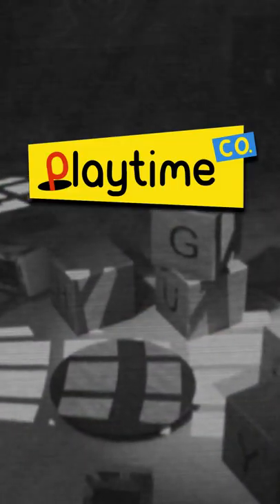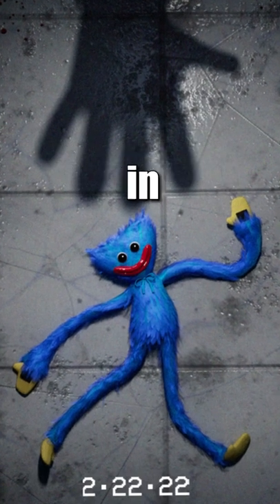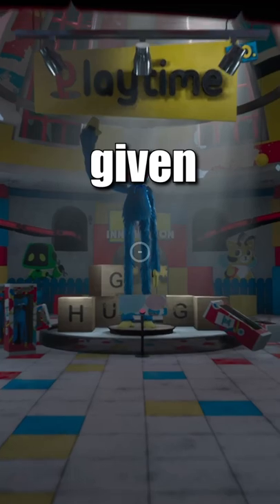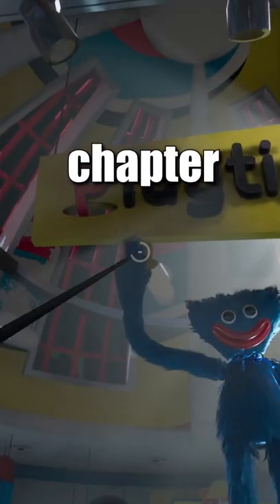POPPY PLAYTIME CHAPTER 2! IT'S HERE!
Poppy Playtime Chapter 2 is HERE! WHO'S IT GONNA BE NOW?